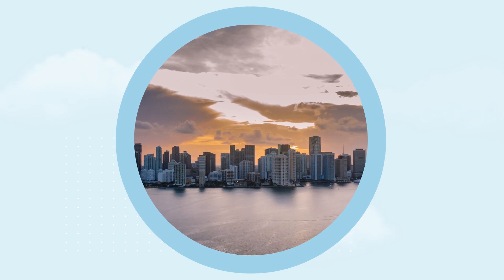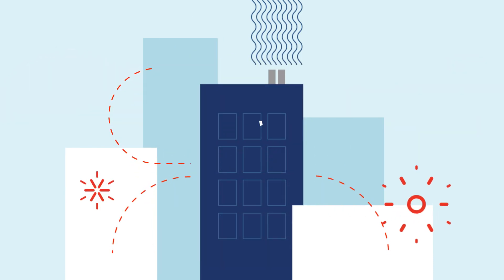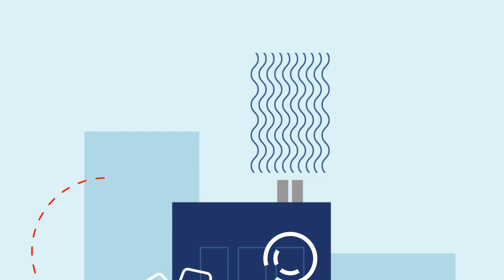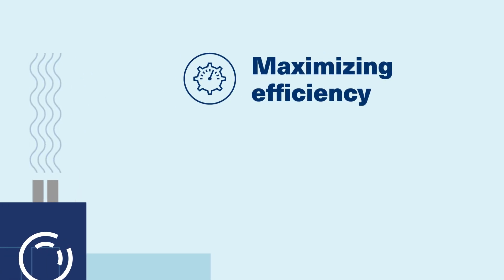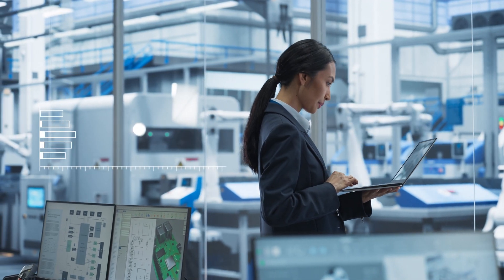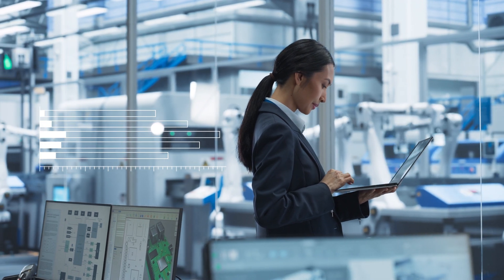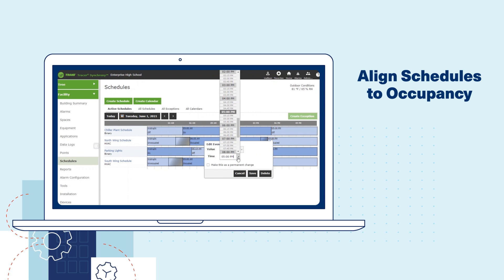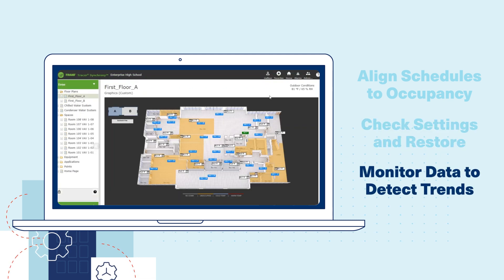Achieve Building Decarbonization With Modern Controls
Trane is dedicated to helping you meet decarbonization efforts efficiently while being cost-effective. Learn more about what modern controls can do for your buildings